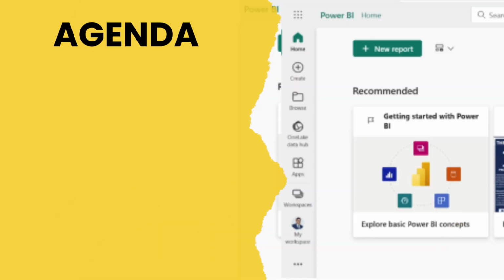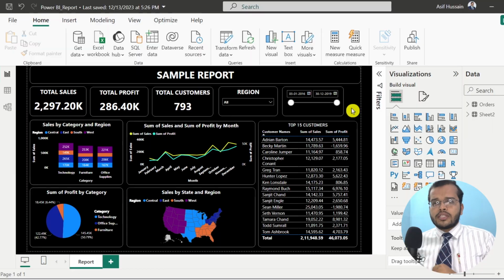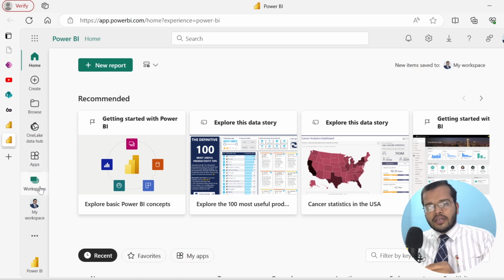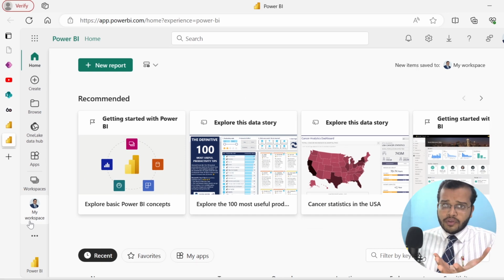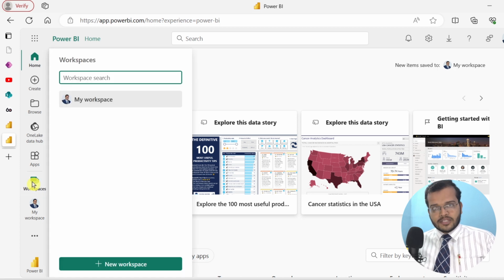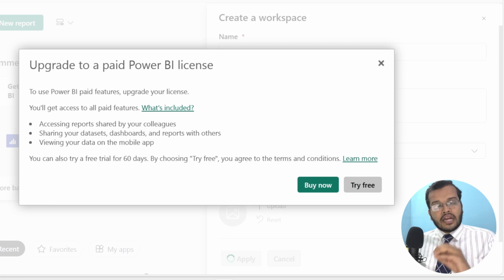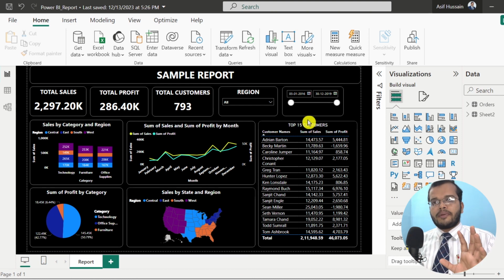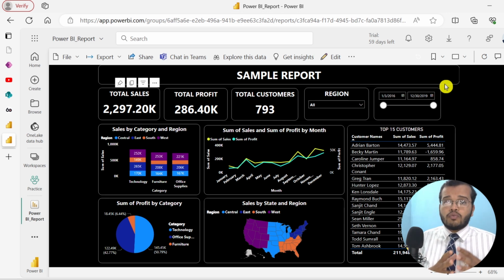Unlocking the Secrets: Power BI WorkSpace Tutorial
Power BI WorkSpace Tutorial, My WorkSpace Guide and Report Publishing. Workspaces serve as platforms for sharing Power BI reports and dashboards collaboratively. This sharing approach enables users to distribute content to a group of individuals, fostering a collaborative development environment. Through this video, you can learn the process of sharing with workspaces, elucidating the limitations and advantages inherent in this method. Additionally, I will highlight the distinctions between workspace and my workspace and as well as you will get to know the way to publish the report in Power BI Service. By the end of this discussion, you will gain a comprehensive understanding of how to publish the report and the differences between Workspace and My workspace in Power BI.

Time Stamp:
00:00- Introduction
00:47- Types of Licenses in Power BI
01:38- Real Life Example
02:48- Web Version of Power BI
04:47- Differences between Workspace and My Workspace
05:47- Creating a Workspace
06:45- Pro Version free trial
08:23- Publishing a Report